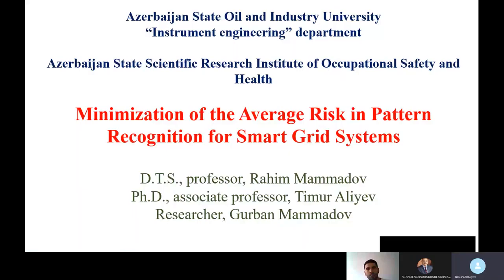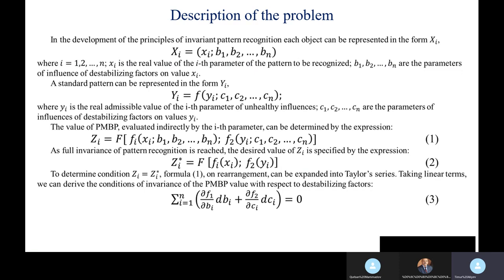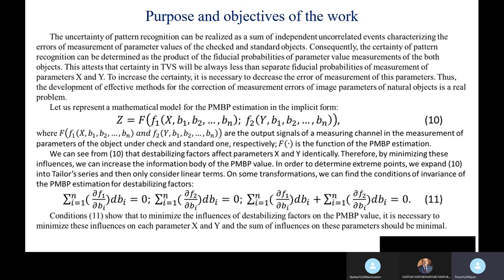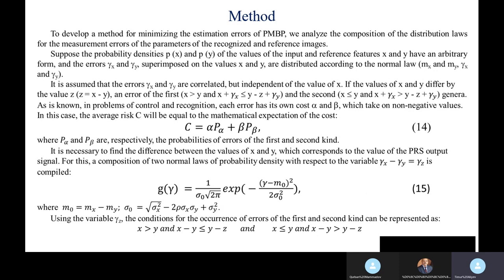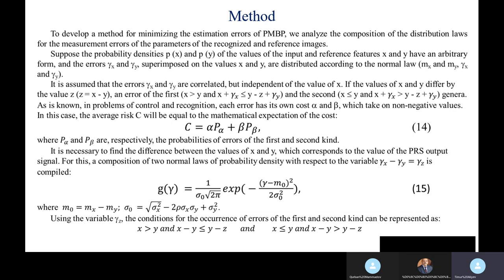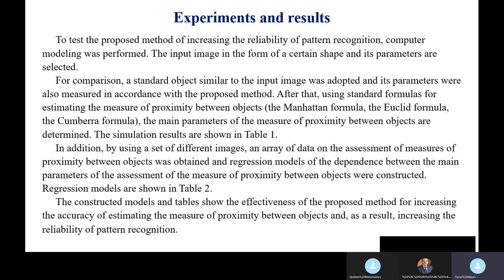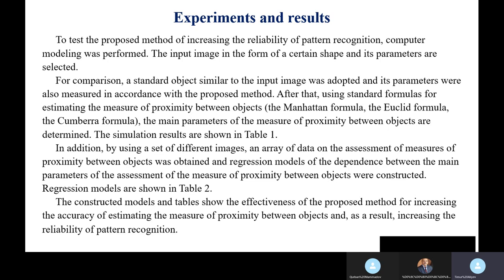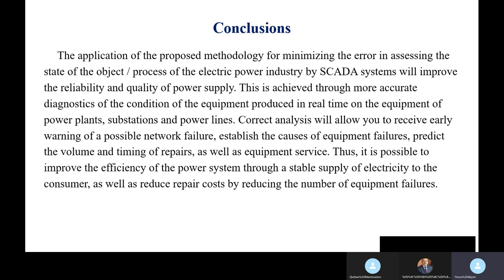Minimization of the Average Risk in Pattern Recognition for Smart Grid Systems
Rahim Mammadov (1) , Timur Aliyev (1) and Gurban Mammadov (2)

1 - Azerbaijan State Oil and Industry University, Azadliq av. 16/21, Baku, AZ1010, Azerbaijan
2 - Azerbaijan State Scientific Research Institute for Labor Protection and Occupational Safety, Tabriz st.108, Baku, AZ1008, Azerbaijan

 In problems of object and signal recognition, each of the errors of the first and second kind has its own cost, which takes on non-negative values. If they are equal, then the problem is relatively easy to solve. Since, after some transformations, the equation is transformed so that the Laplace function can be applied to it and the approximate values can be found. However, finding more accurate values, with inequality of errors of the first and second kind, and mini mizing the average risk is in demand and necessary. In the course of the study, a method was developed for finding the minimum value of the average risk for two functions that have a normal distribution, as well as an independent mathematical expectation and standard devia tion. The obtained theoretical results are simulated on a computer. In the course of modeling, various combinations of the probabilities of errors of the first and second kind were set, in the course of which the tendency of change in the average risk was determined. The results of computer modeling show the effectiveness of the proposed technique. A mathematical model is built to estimate the errors of the measure of proximity between objects when solving problems of pattern recognition when recognizing signals, and the con ditions for minimizing errors of the measure of proximity between objects are derived from it. The fulfillment of these conditions allows two to four times to reduce the errors in estimating the measure of proximity between objects